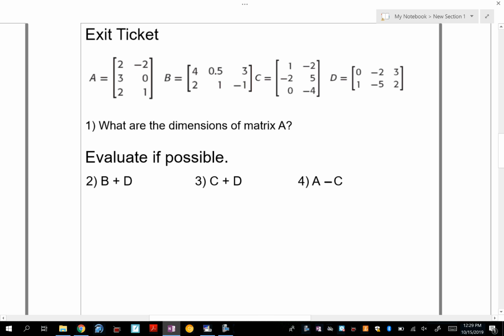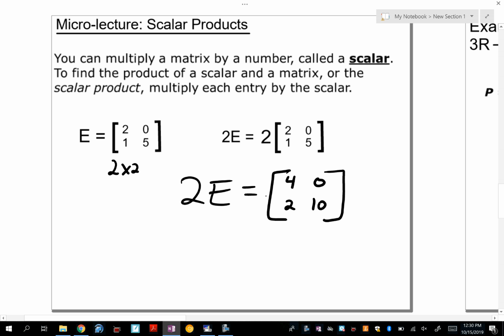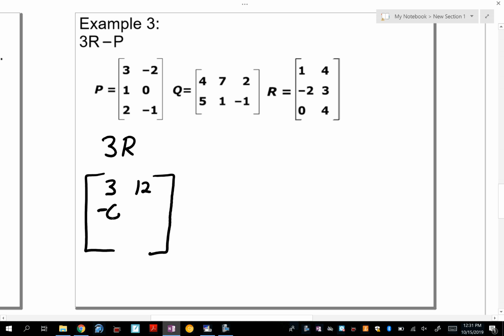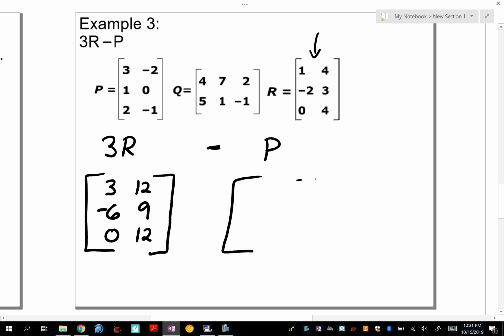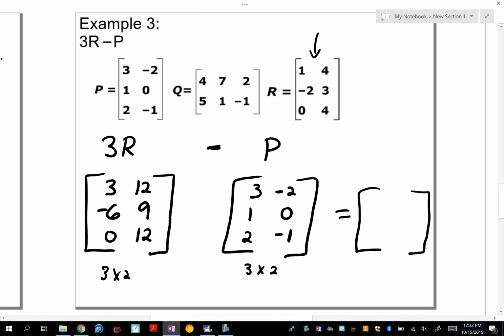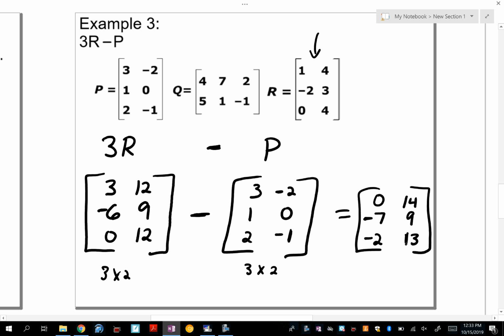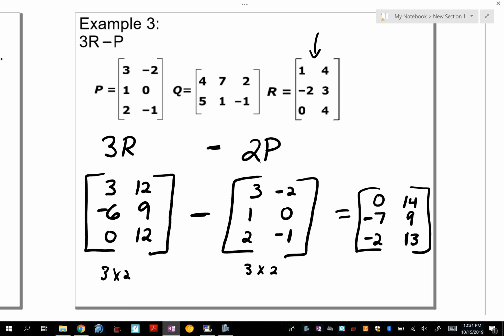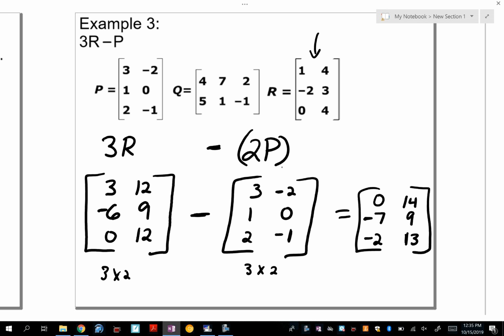4.1 - Scalar Products with Matrices